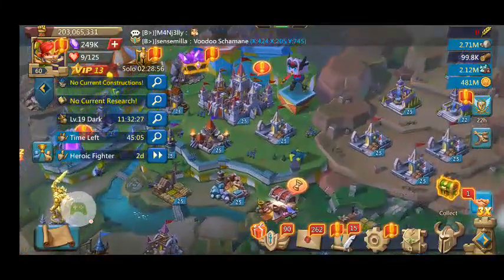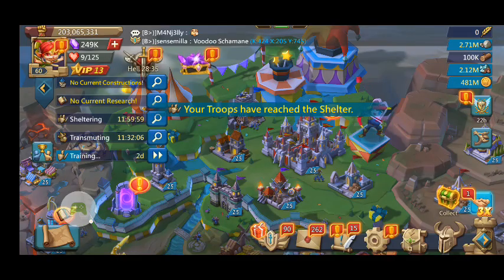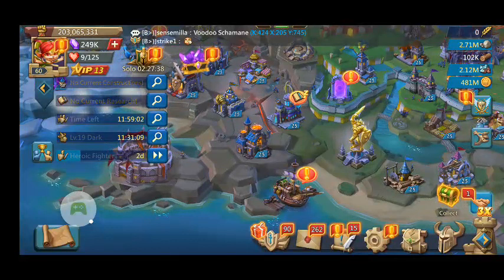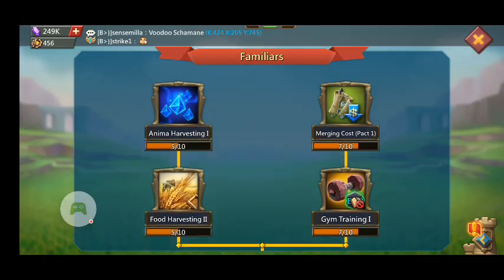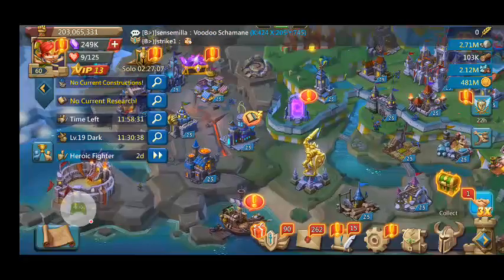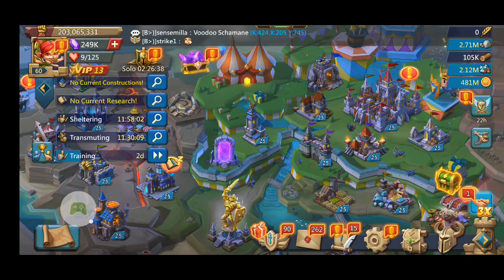Lords Mobile: beginner step one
Just starting lords mobile. Some tips.